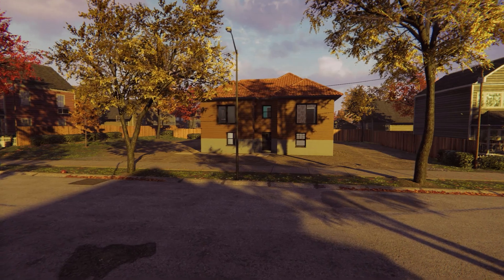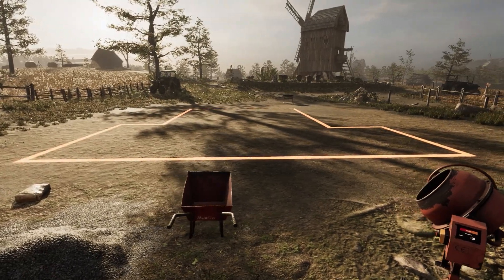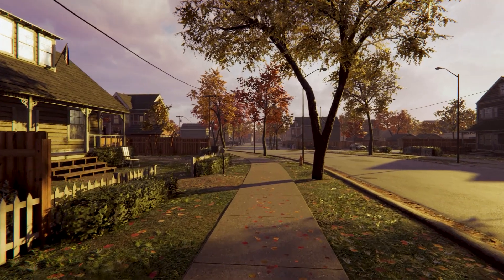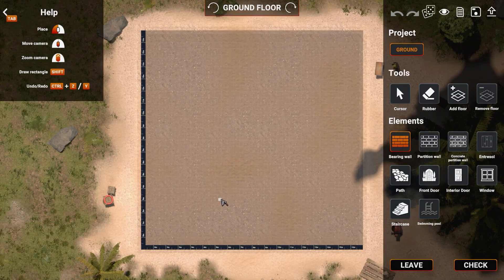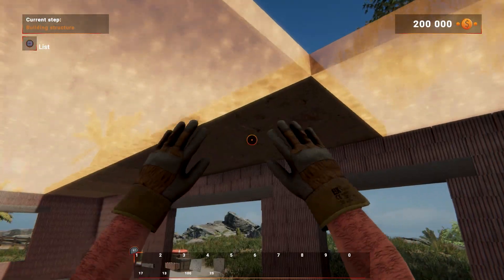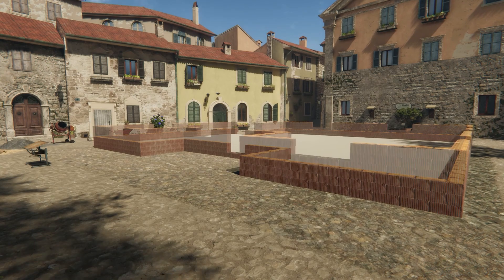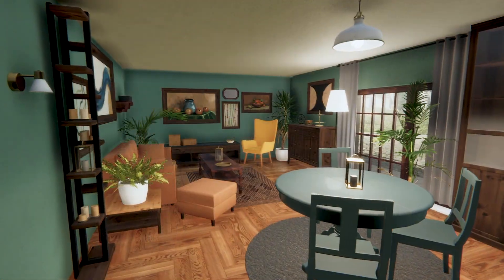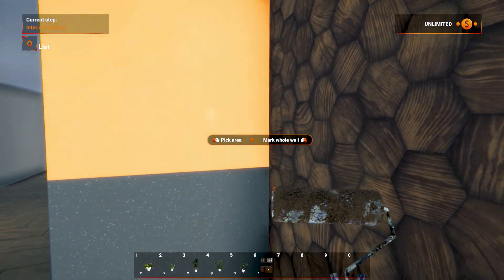Builder Simulator - Release Trailer | STEAM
Let’s start the party! Builder Simulator is available now. For just $19,99, you get hours of tremendous fun! 🔨

Plan, build, and furnish! Your dream house is waiting! 🏡

We did our best to make you happy, and we are getting ready for so much more! You are the best community we could imagine! 💟

Developed by Live Motion Games

Try our other games:
SUCCUBUS: Prologue | 83% | Very Positive (3,716)
Builders of Egypt: Prologue | 77% | Mostly Positive (3,316)
Mr. Prepper: Prologue | 86% | Very Positive (1,886)
Lust from Beyond: Scarlet | 82% | Positive (951)
Occupy Mars: Prologue | 78% | Mostly Positive (681)
Scrapnaut: Prologue | 88% | Very Positive (669)
Contraband Police | 94% | Very Positive (280)
I Am Your President: Prologue | 79% | Mostly Positive (264)

PlayWay titles:
House Flipper | 91% | Very Positive (34,696)
Car Mechanic Simulator 2018 | 89% | Very Positive (31,207)
Thief Simulator | 85% | Very Positive (9,623)
911 Operator | 88% | Very Positive (9,641)
Uboat | 78% | Mostly Positive (8,936)
Gold Rush: The Game | 70% | Mostly Positive (8,753)
Cooking Simulator | 82% | Very Positive (8,250)
Drug Dealer Simulator | 87% | Very Positive (7,655)
Tank Mechanic Simulator | 87% | Very Positive (4,137)
Ultimate Fishing Simulator | 88% | Very Positive (3,278)
Farm Manager 2018 | 69% | Mixed (1,968)
Barn Finders | 77% | Very Positive (2,156)
More on PlayWay.com